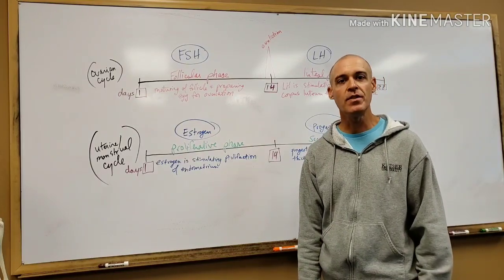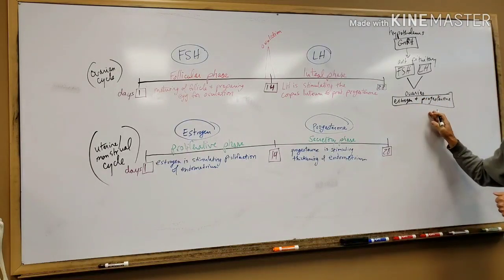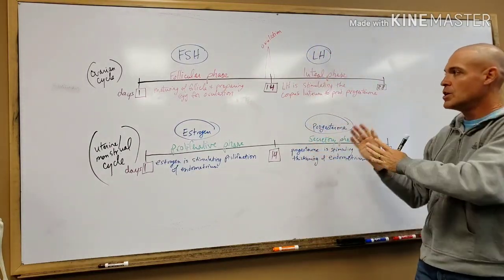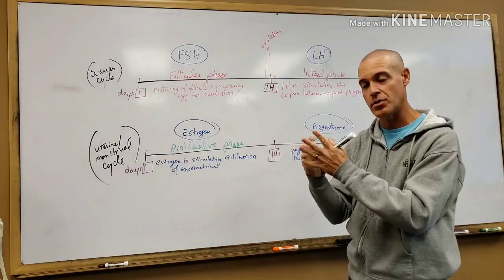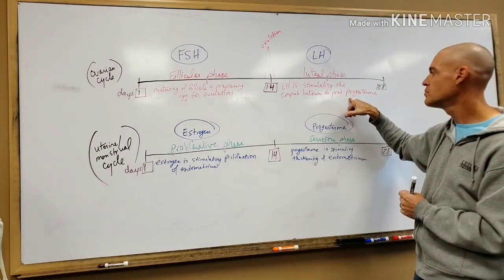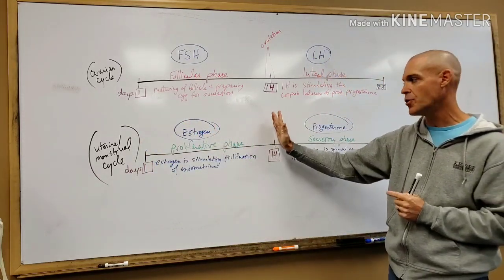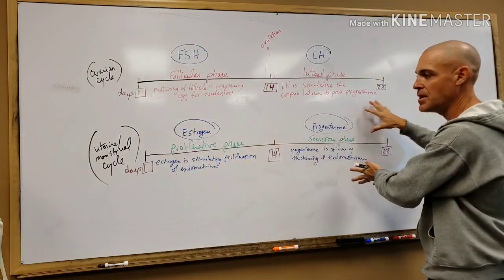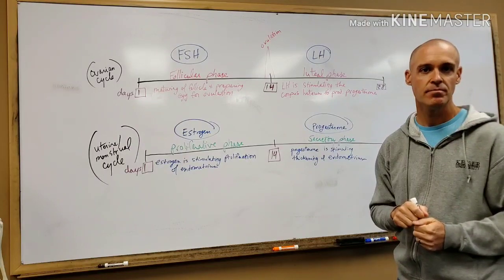Endocrinology of the Female Reproductive System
A discussion of the ovarian and menstrual cycles, important events within the cycles, and the hormones involved.